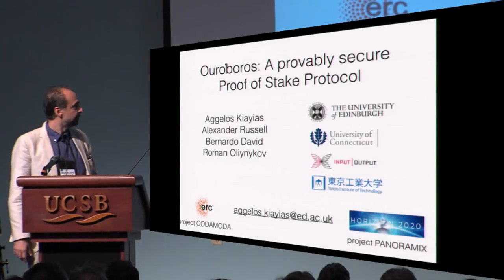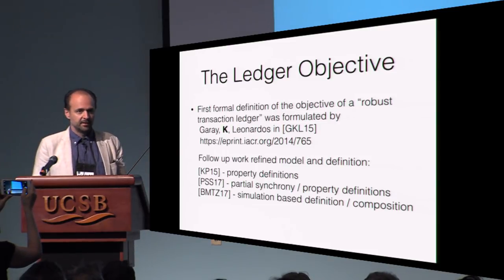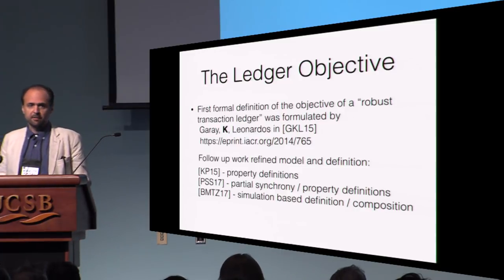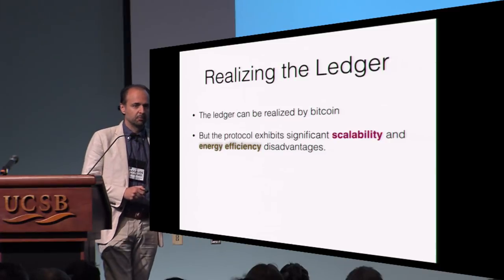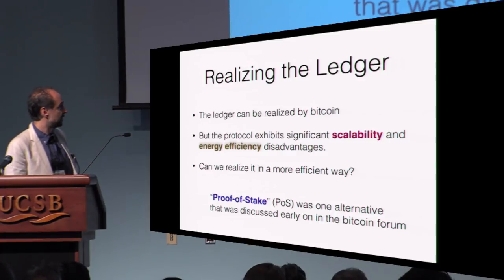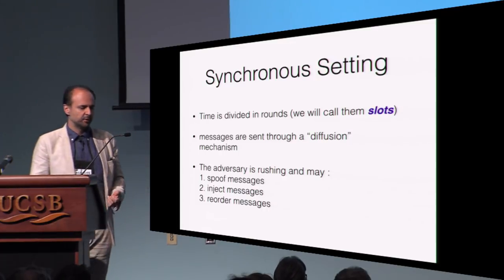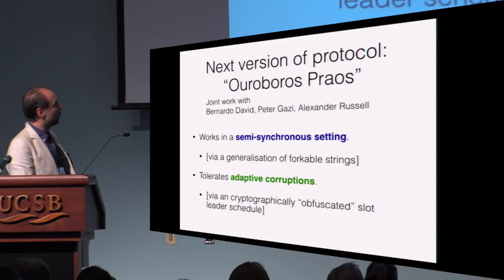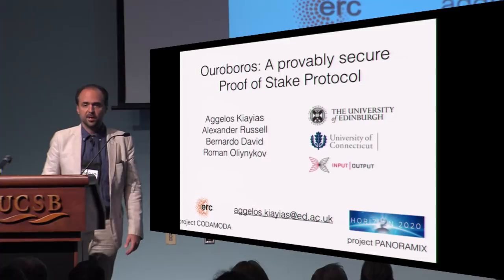Ouroboros A Provably Secure Proof of Stake Protocol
Paper by Aggelos Kiayias and Alexander Russell and Bernardo David and Roman Oliynykov, presented at Crypto 2017.